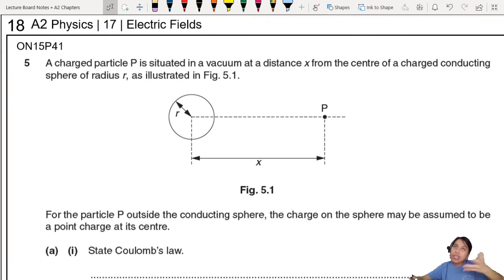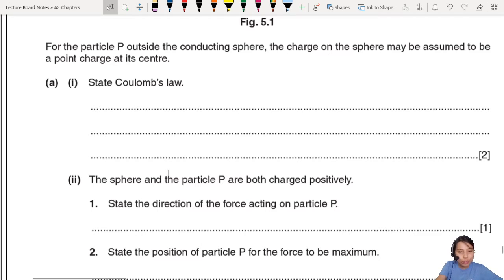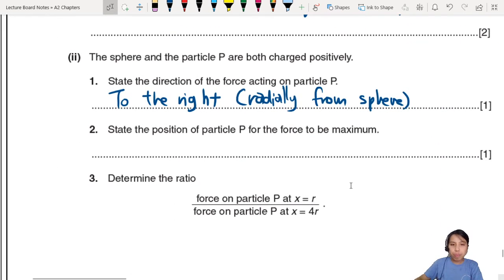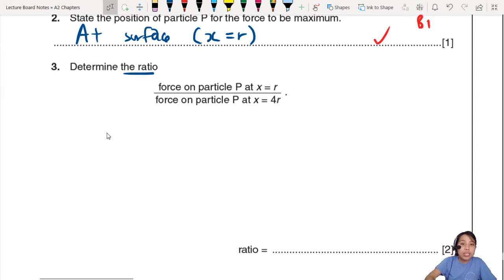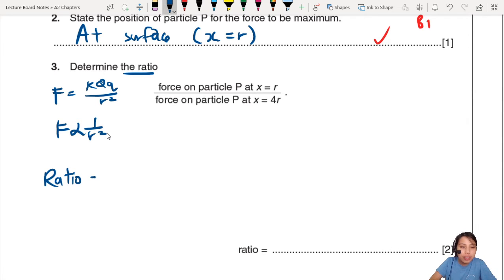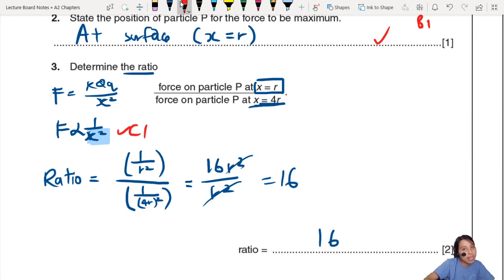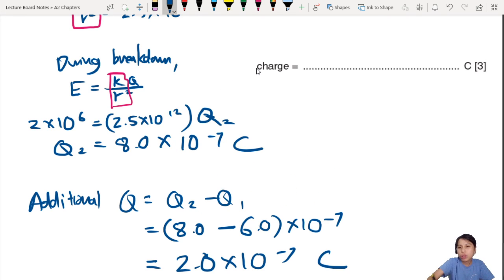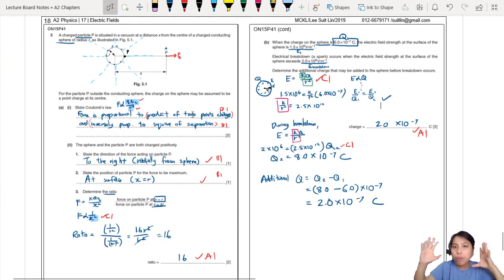18.3b ON15 P41 Q5 Electrical Breakdown at Sphere Surface | A2 Electric Fields | A Level 9702 Physics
Advanced Example 1 - 9702/41/O/N/15: A charged particle P is situated in a vacuum at a distance x from the centre of a charged conducting sphere of radius r, as illustrated in Fig. 5.1. For the particle P outside the conducting sphere, the charge on the sphere may be assumed to be a point charge at its centre.

(a)   (i) State Coulomb’s law.
        (ii) State the direction of the force acting on particle P. State the position of particle P for the force to be maximum. Determine the ratio of force on particle P.

(b)       When the charge on the sphere is 6.0 × 10^–7 C, the electric field strength at the surface of the sphere is 1.5 × 106 V m–1.Electrical  breakdown  (a  spark)  occurs  when  the  electric  field  strength  at  the  surface  of  the  sphere exceeds 2.0 × 10^6 V m–1. Determine the additional charge that may be added to the sphere before breakdown occurs.